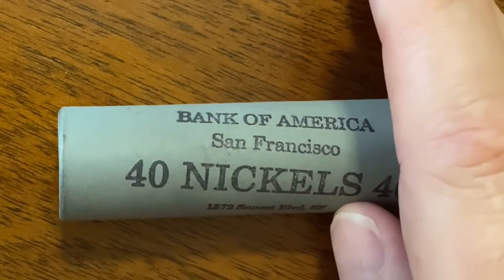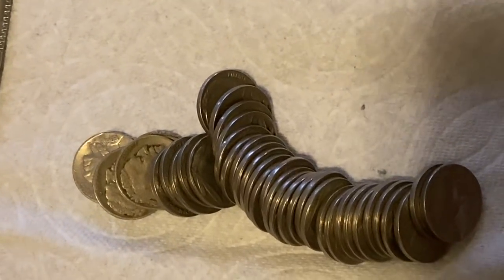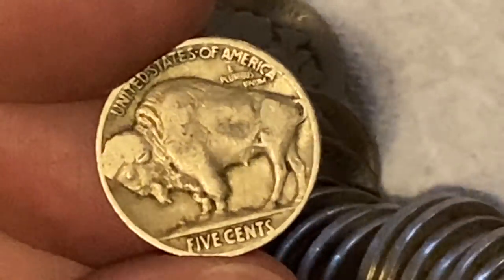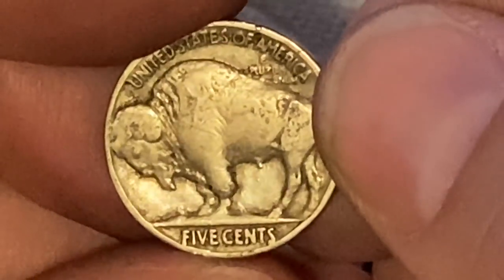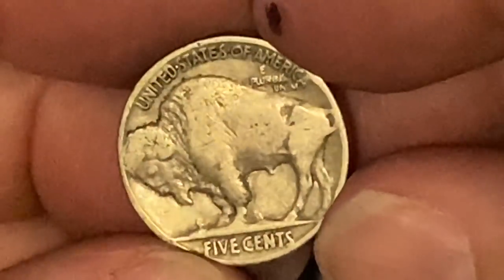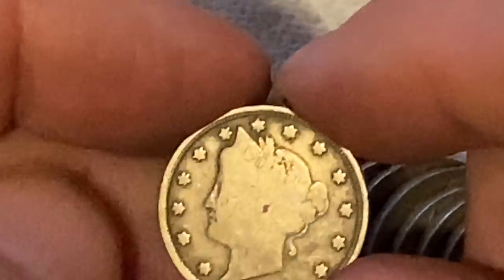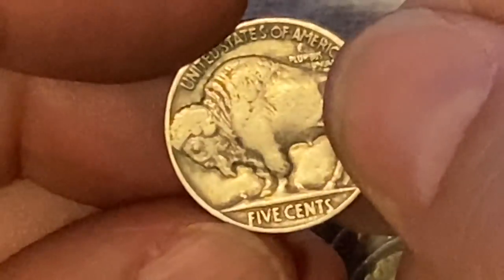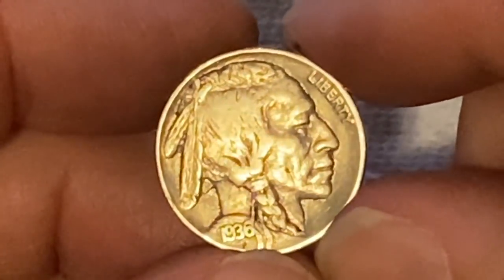Vintage "Unsearched" Roll Of Buffalo Nickels! What Will We Find Inside?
We are going to open a vintage unstarched roll of Buffalo Nickels...what will we find inside this roll?